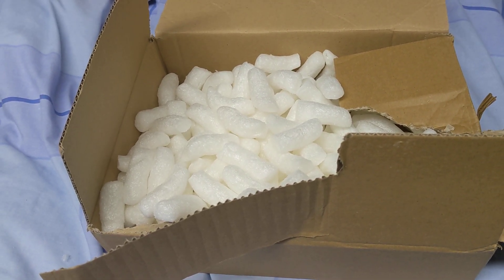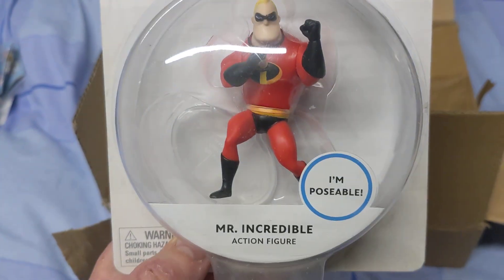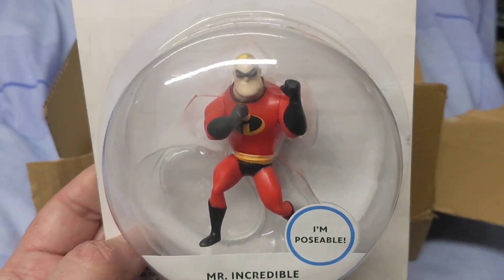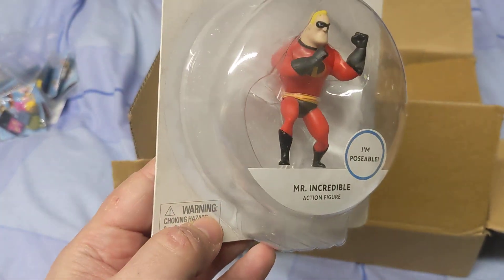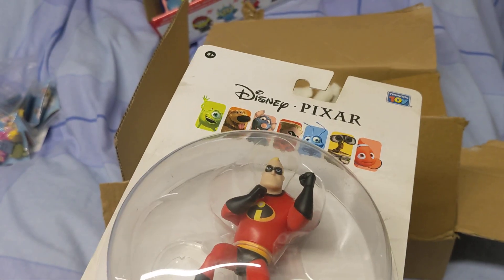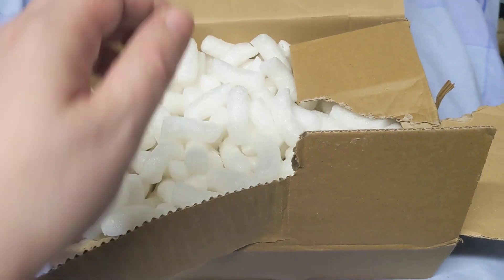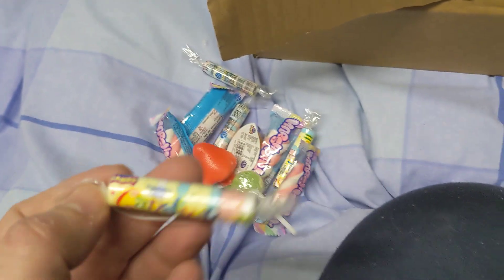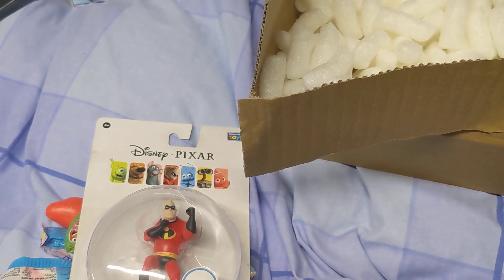The Daily Movie Room Videos - Episode 76 - Bonus - Amazon Pickups - Figures - Part 2